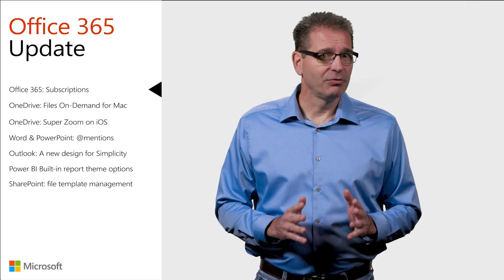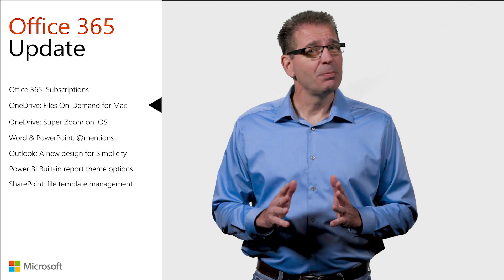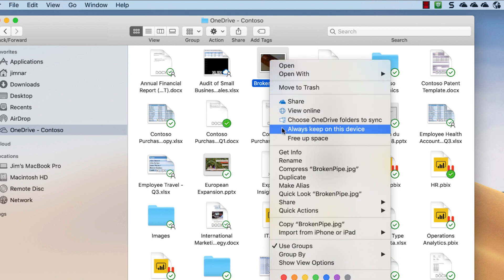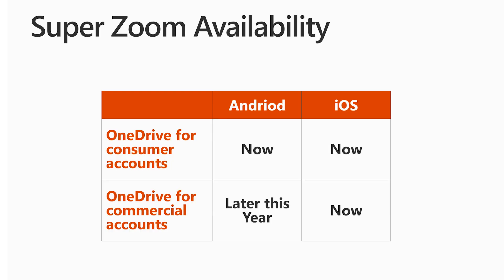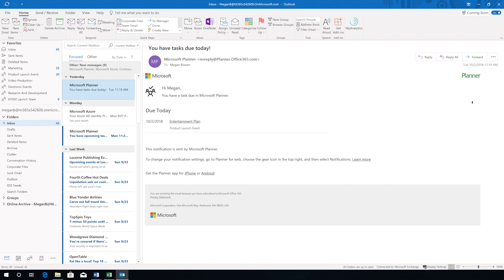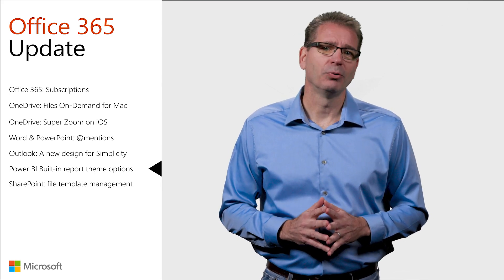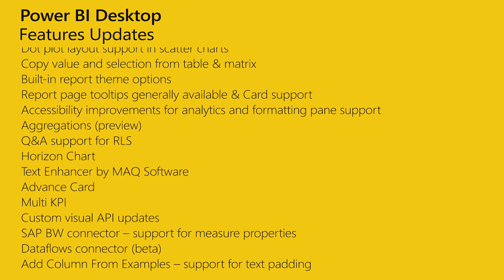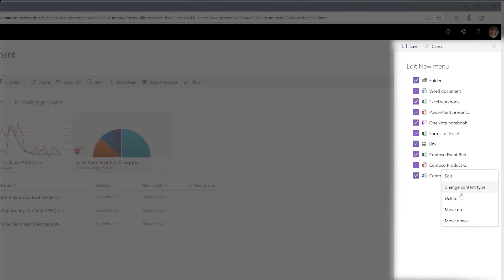Office 365 update for October 2018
Jim Naroski covers recent enhancements to Office 365, Microsoft's cloud-based productivity solution for the modern workplace. The course transcript, complete with all links mentioned, is available

This month's topics:

    Office 365: Subscriptions [1:23]
    OneDrive: Files On-Demand for Mac [2:34]
    OneDrive: Super Zoom on iOS [4:04]
    Word & PowerPoint: @mentions [4:42]
    Outlook: A new design for Simplicity [6:32]
    Power BI Built-in report theme options [6:50]
    SharePoint: file template management [8:19]